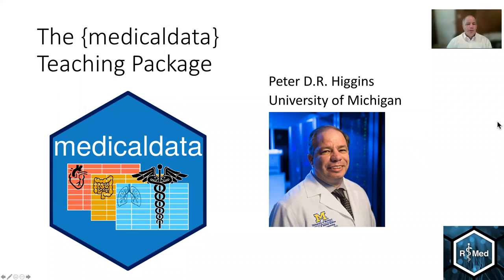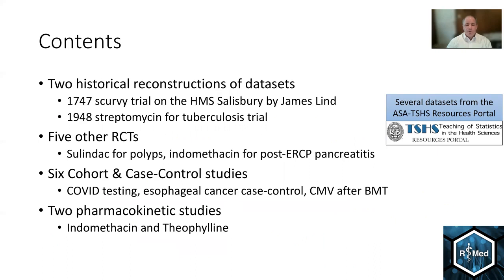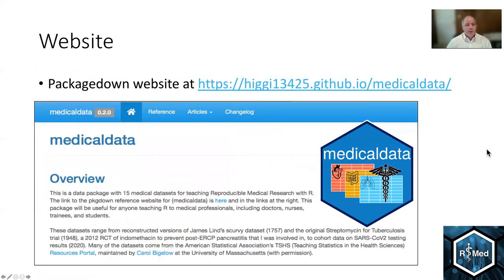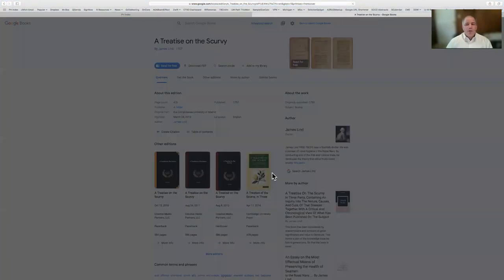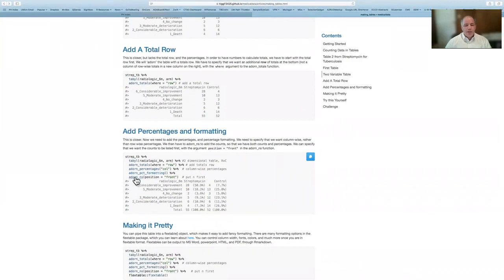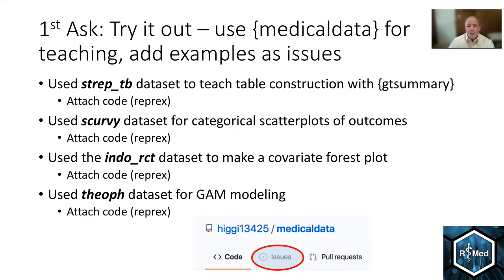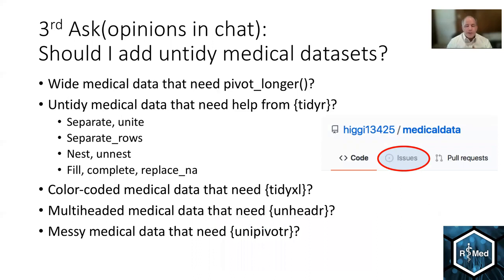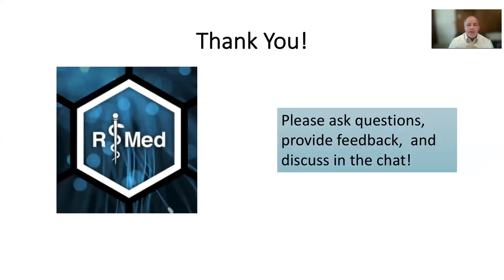{medicaldata} for Teaching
Peter D.R. Higgins, with the University of Michigan, presents on using {medicaldata} for Teaching Package. There is an overview of  what {medicaldata} is and why the the package is needed for teaching. Higgins, gives an walkthrough of the website which includes the contents, and documentation. There is also a input session for the audience to input some feedback for the {medicaldata} package.

Main Sections

0:00 Introduction
0:15 Why a medical data package for teaching?
0:50 {medicaldata}
1:16 Contents
2:13 Documentation
2:54 Website
6:18 Three asks and one give
9:33 News
9:49 Thank you!

More Resources